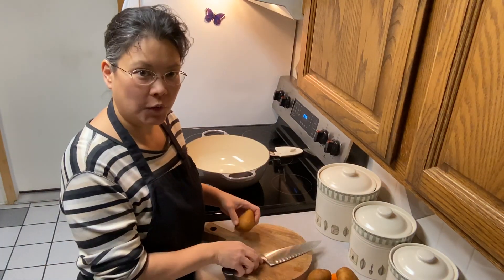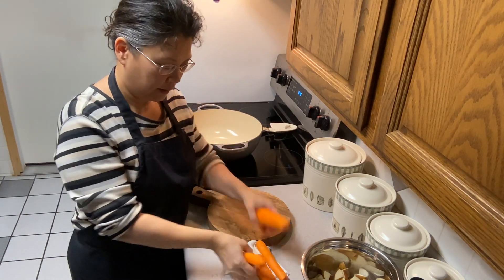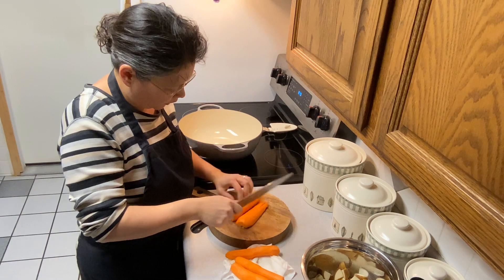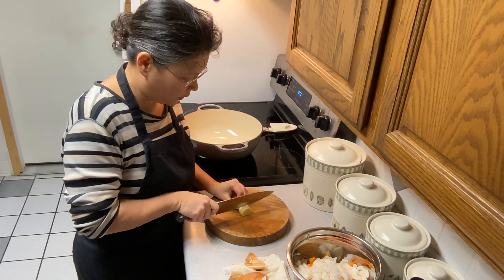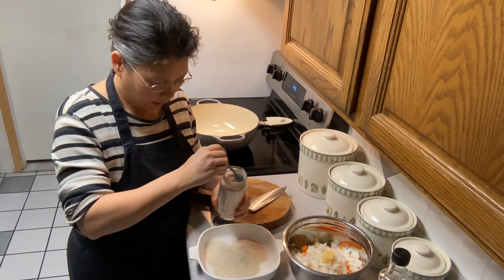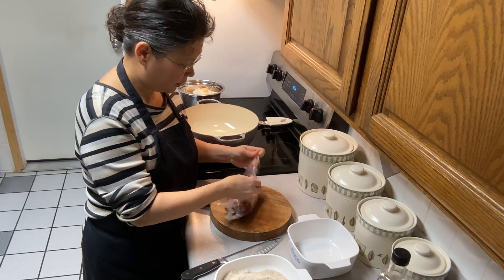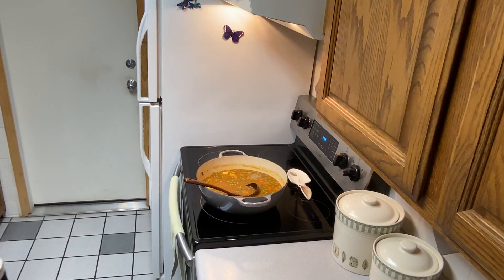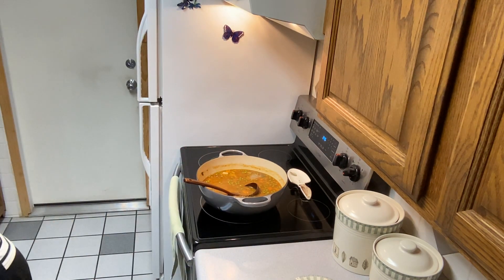Best Beef Stew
Soups and stews are such a warm comforting dish in the winter time. This is our favorite beef stew recipe. Happy cooking friends! 😊

cooking recipes food alaskan homemaker